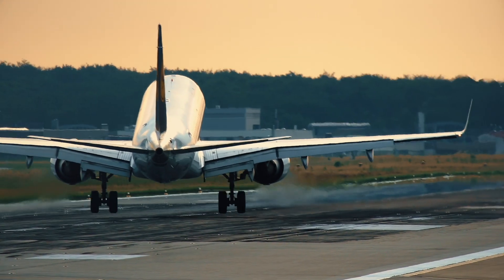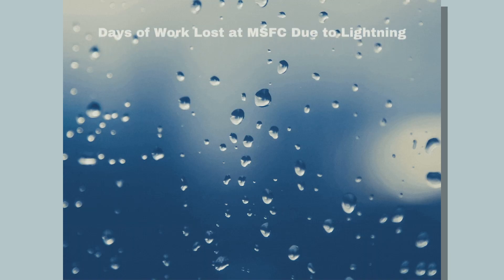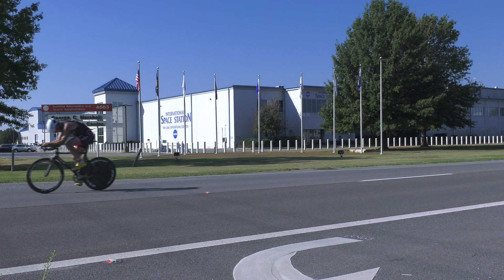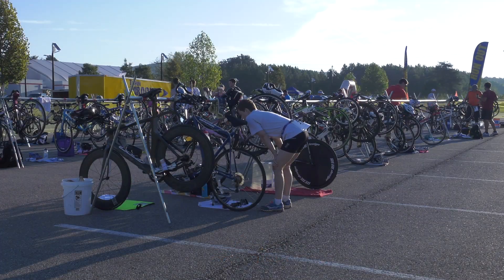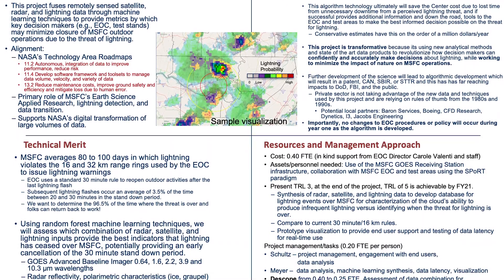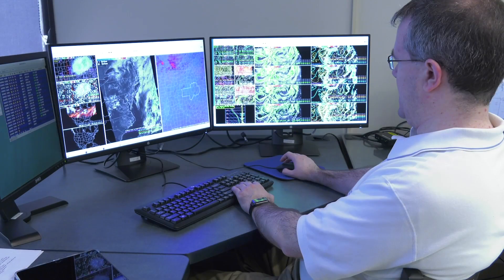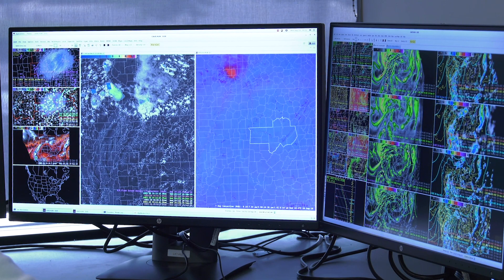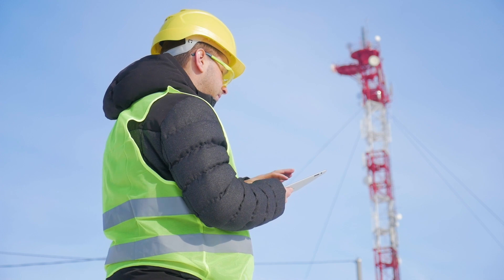Developing a Dynamic Lightning Safety Algorithm for NASA Marshall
Lightning experts at NASA's Marshall Space Flight Center in Huntsville, Alabama, are developing a new way to assess lightning hazards at the center in real time. Their dynamic lightning safety algorithm could help emergency managers more accurately determine when lightning threatens Marshall’s outdoor spaces. This Center Innovation Fund project could also possibly reduce the time and cost of suspended work activities and improve safety.